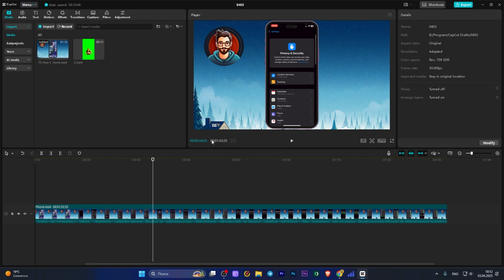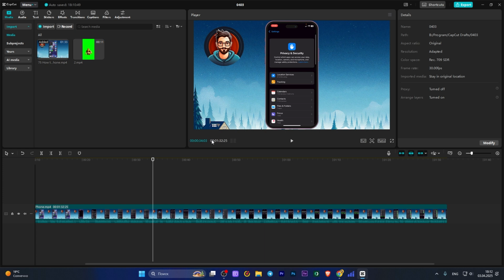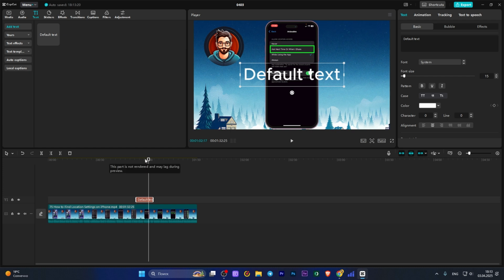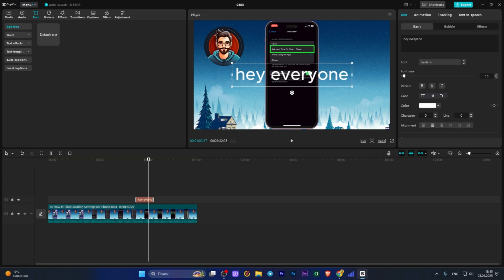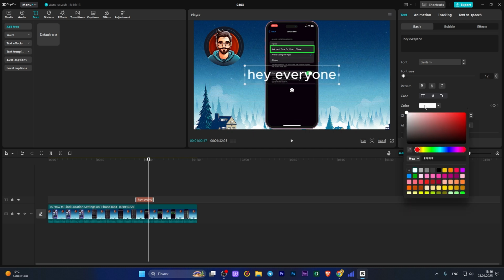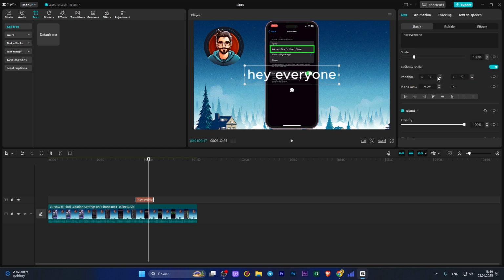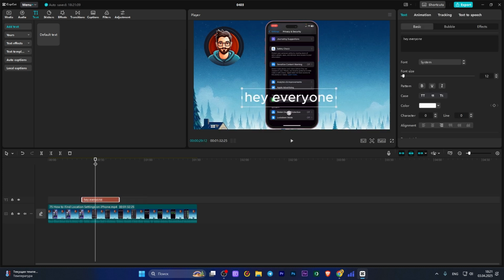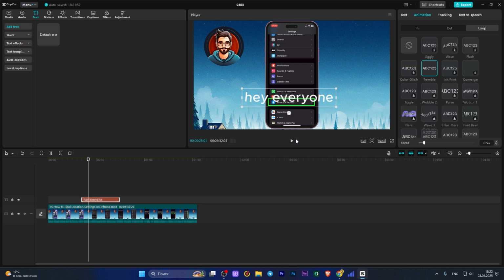How To Edit Text in CapCut PC - Without Pro